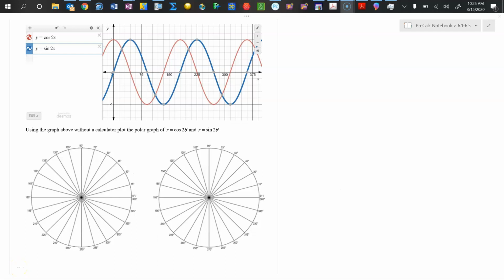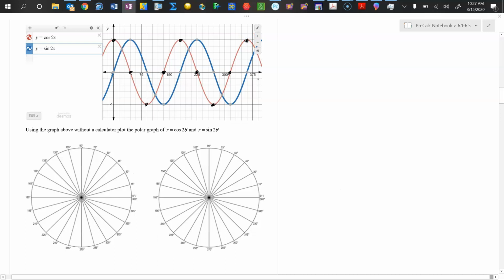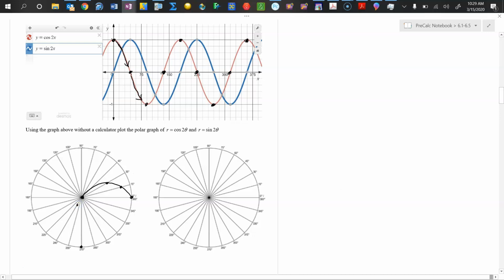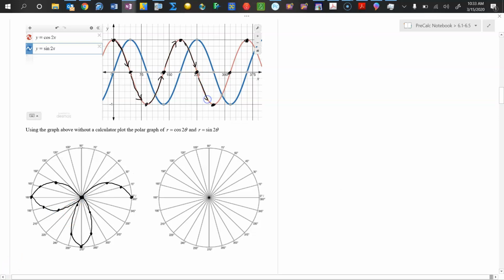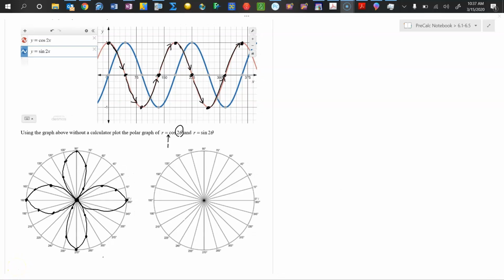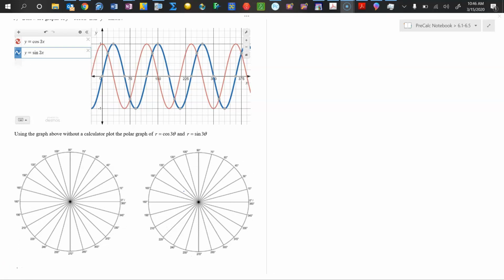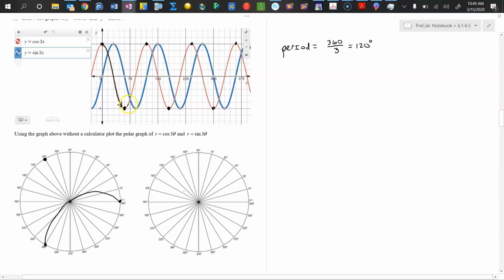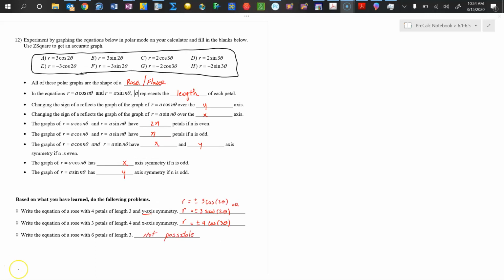Graphing Polar Functions Part 2